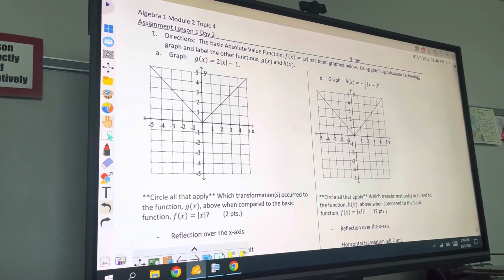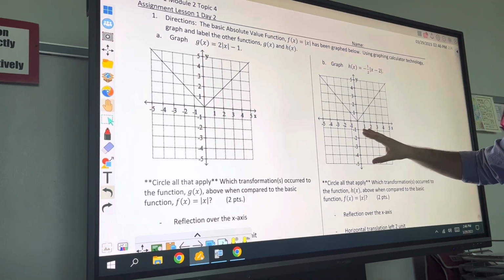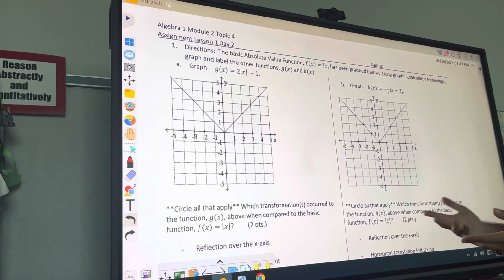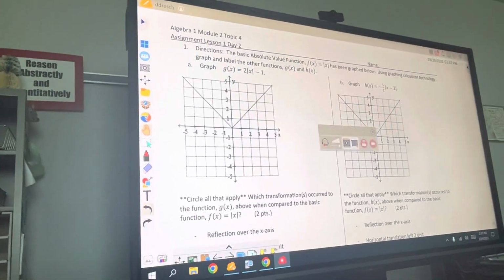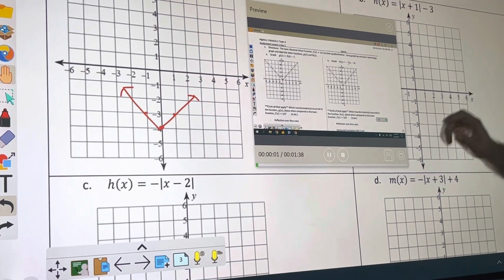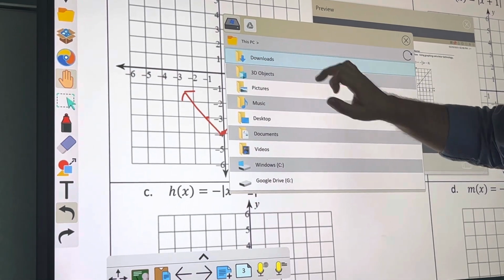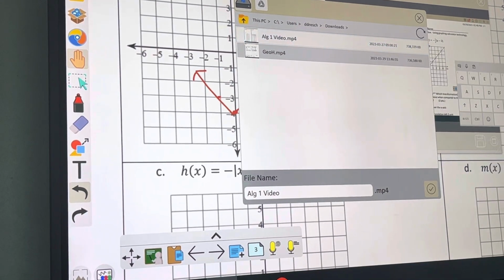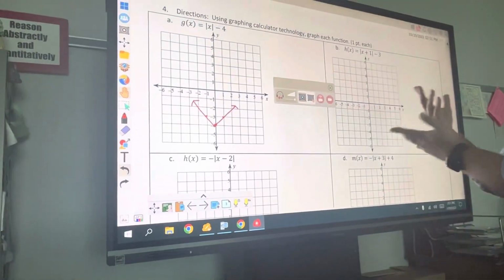Making and Saving a Screen Recording on Whiteboard